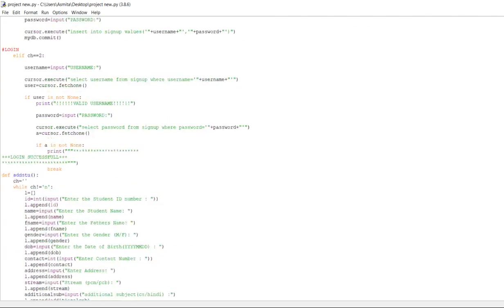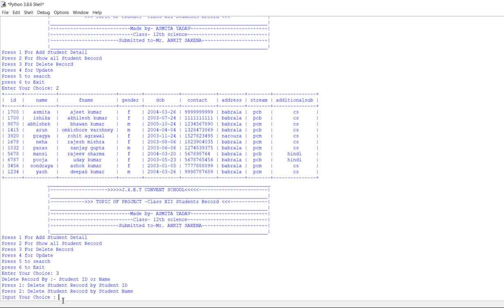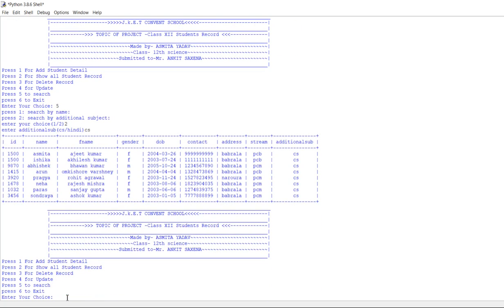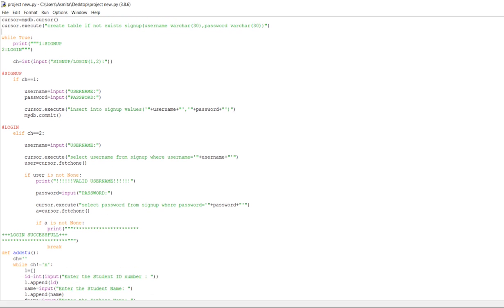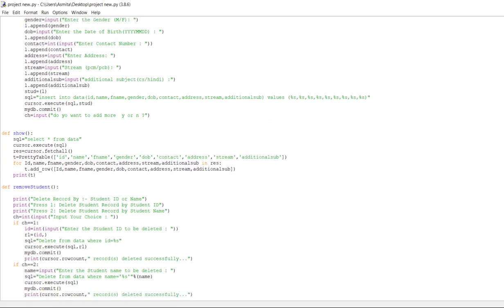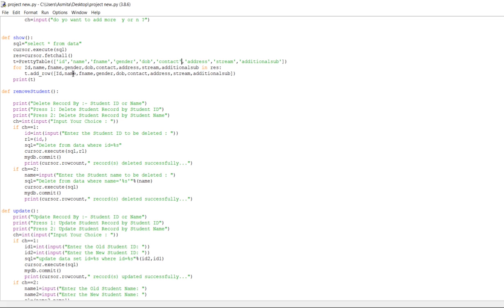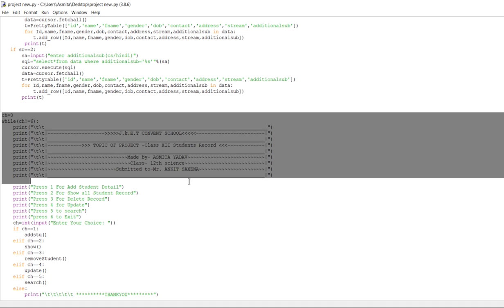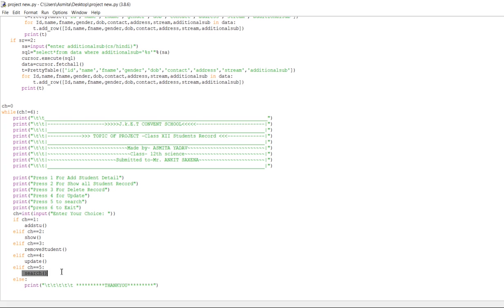Python Project for class 12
Python Project with MySQL Server
It's free
Project Based on Student Management System